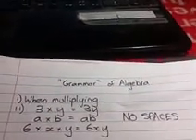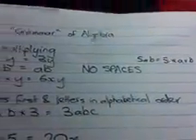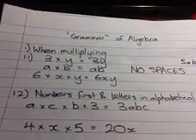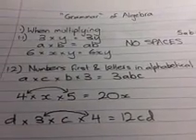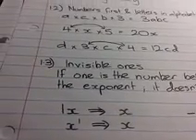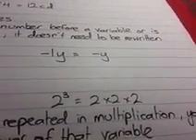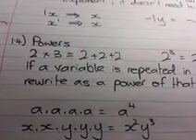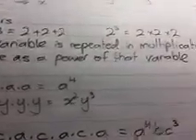Grade 8 Mathematics - The "Grammar" of Algebra